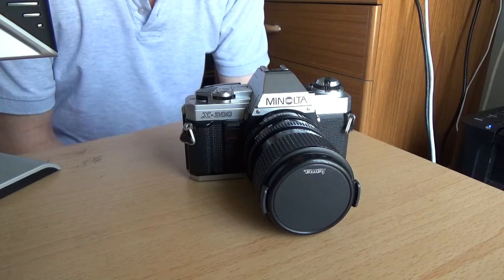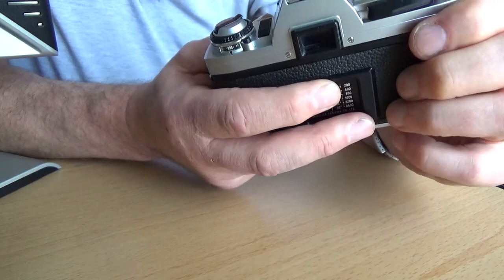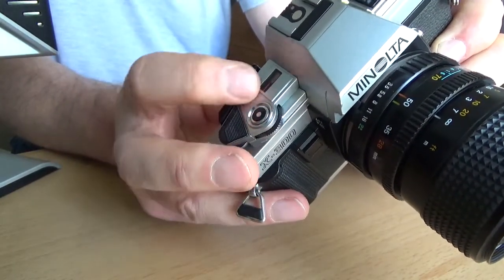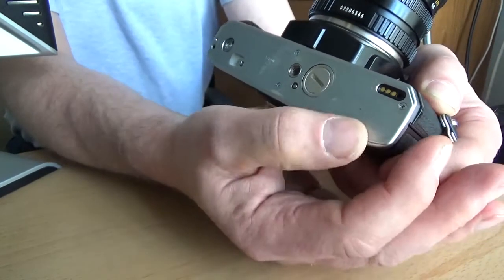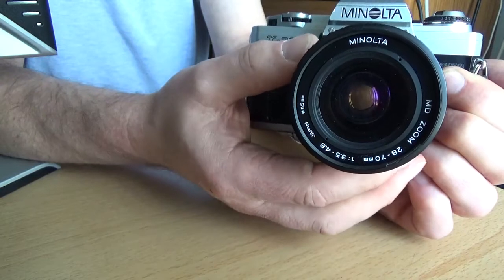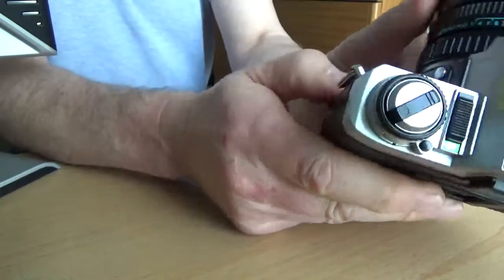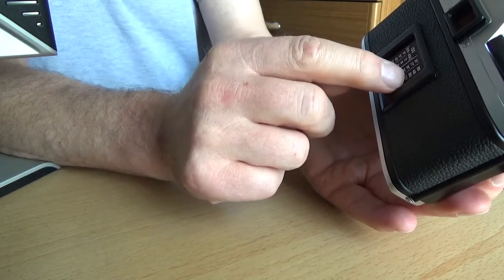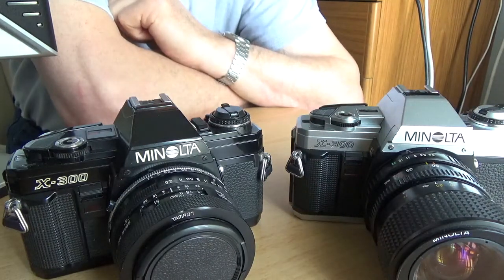Minolta X300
A quick review of the Minolta X300 35mm film camera